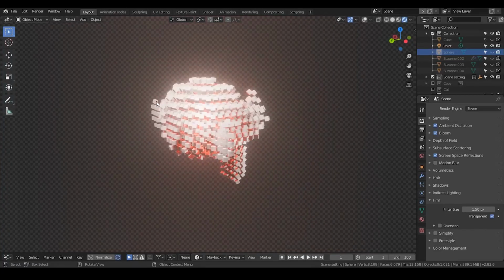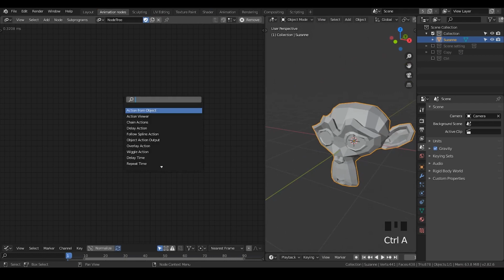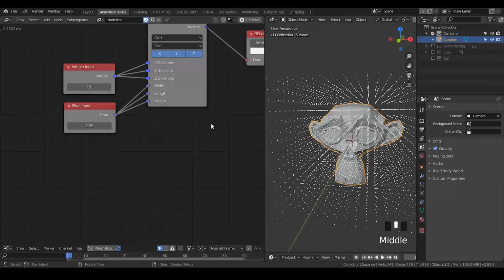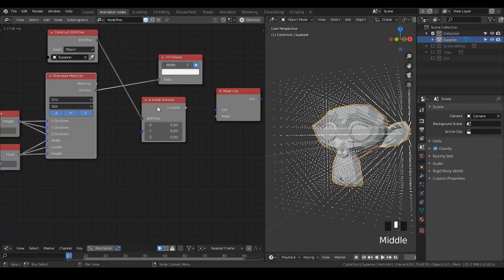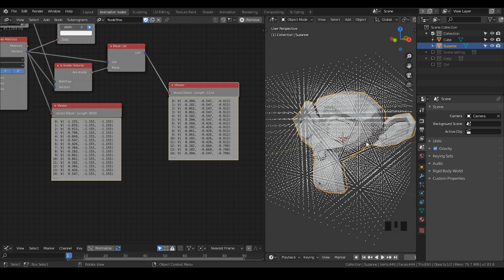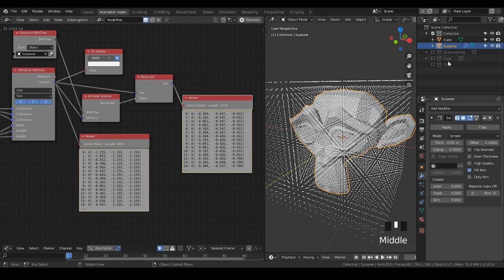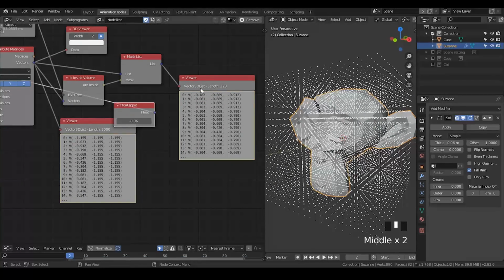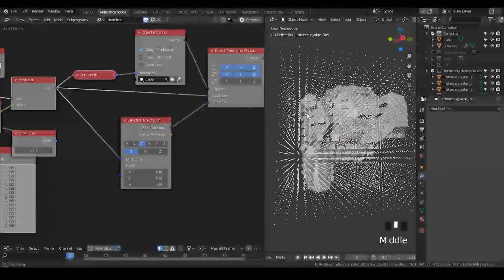[Tut] Procedural Voxel Mesh/Monkey - blender animation nodes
some technique that's related to "Distribute in sphere" node.